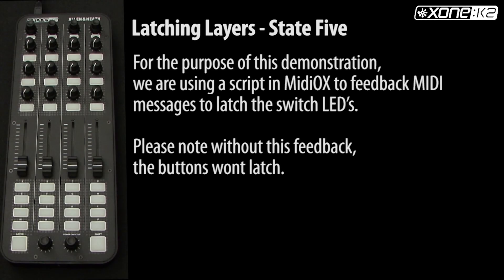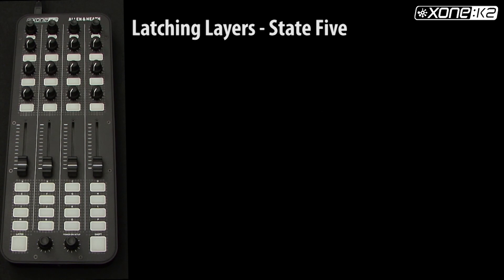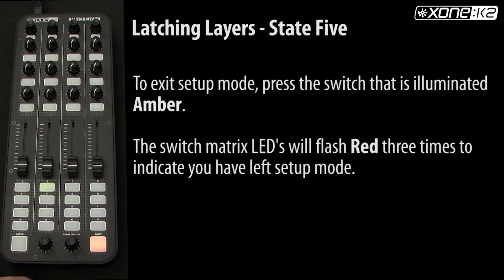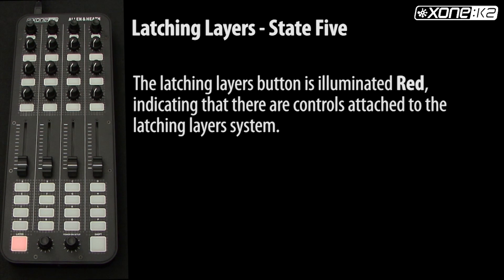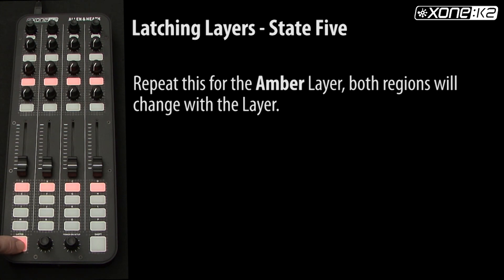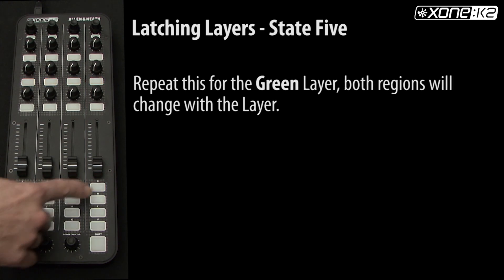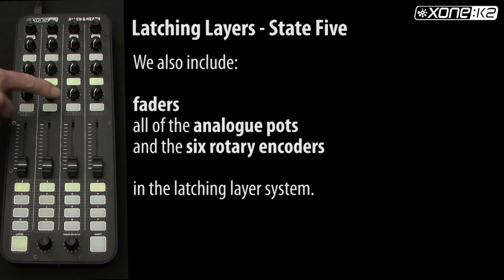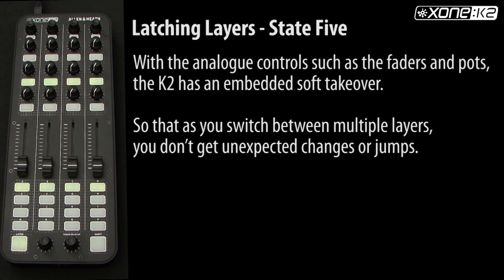Xone:K2 - Tutorial: Latching Layers State Five (All Controls)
***For the purpose of this demonstration, we are using a script in MidiOX to feedback MIDI messages to latch the switch LED's.

***Please note without this feedback, the buttons wont latch.

In this example of Latching Layers - we have selected State Five - all controls.

Rotate the power on setup encoder until all the switches are lit green.

Press the power on setup encoder to save the latching layers state.

This will return to the main setup mode.

To exit setup mode press the switch that is illuminated amber, the switch matrix LED's will flash red three times to indicate you have left setup mode

You will see that the latching layers button is illuminated red, indicating that there are controls attached to the latching layers system.

To demonstrate, if you turn on some of the switches from the two different switch regions, they illuminate red.

If you repeat this for the Amber Layer, both regions will change with the Layer.

And again, with the Green layer.

When using the Layer button to toggle between the layers, you can see the different states visually between the layers.

In this instance we also include the faders, all of the analogue pots and the six rotary encoders in the latching layer system.

With the analogue controls such as the faders and pots, the K2 has an embedded soft takeover, so that as you switch between multiple layers, you don't get unexpected changes or jumps.

An example of this embedded soft takeover can be seen using the K2 with Ableton.

We have mapped this control to all three sends. So - on the red layer, Send A. As we rotate the pot, Send A moves in the software.

If you toggle to the Amber layer, we have mapped this control to Send B. You can see that the pot on the K2 is in a different position to its corresponding pot in Ableton, which is Send B.
Note you have to turn the pot on the K2 to "pick up" the software pot in Ableton

Toggle to the green layer, we have mapped this control to Send C.